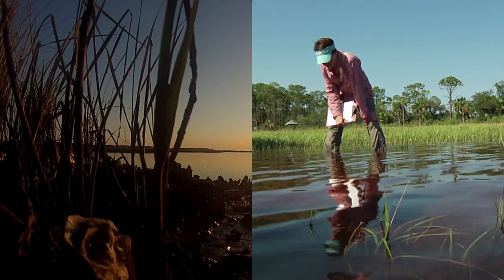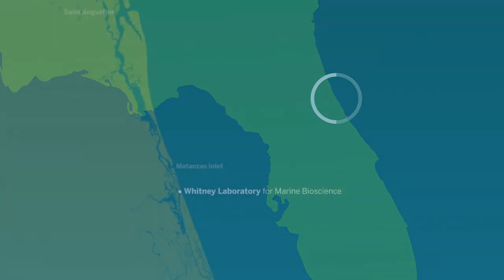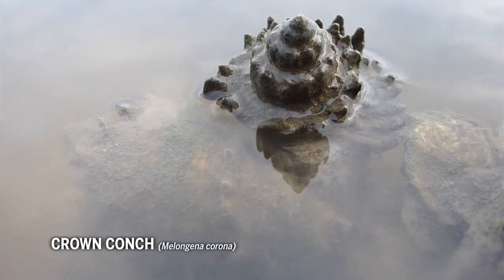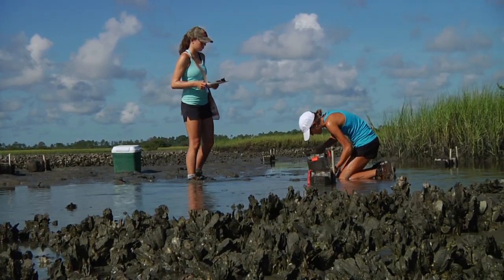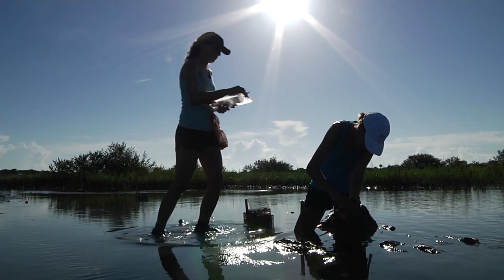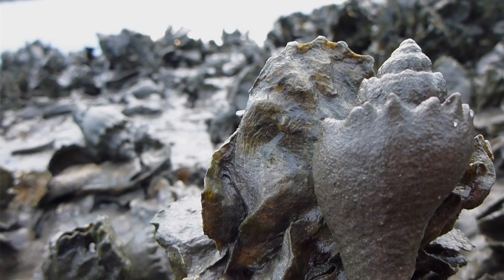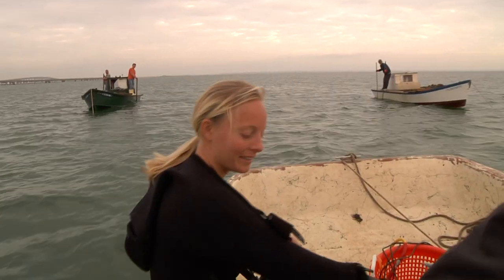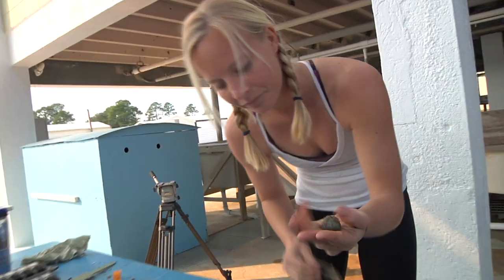Florida Oyster Reefs Under Siege by Snails: In the Grass, On the Reef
Predatory snails overrun north Florida’s oyster reefs.  Dr. David Kimbro investigates what at first appears to be a hyperlocalized problem: a small stretch of the Matanzas Estuarine Reserve’s oyster reefs were being decimated by crown conchs.  As David starts to get a handle on the problem, he learns that the same problem is occurring in places where fresh water input is reduced, including Apalachicola Bay with southern oyster drills.